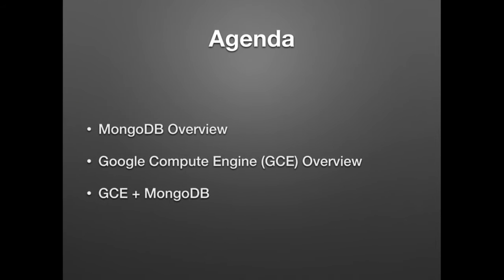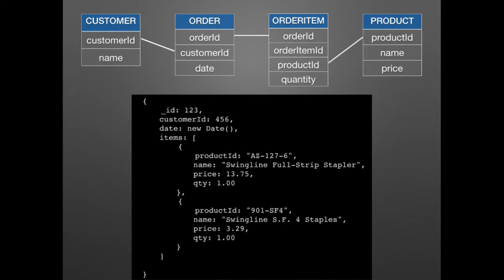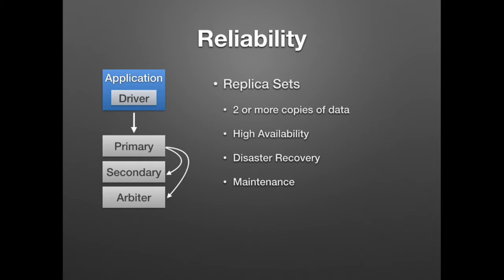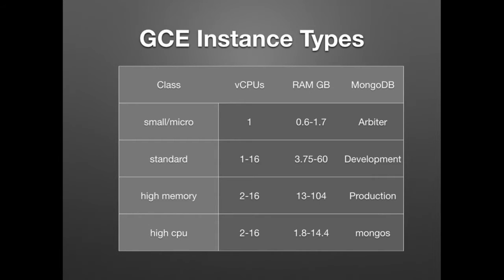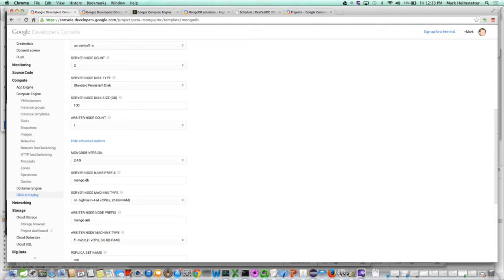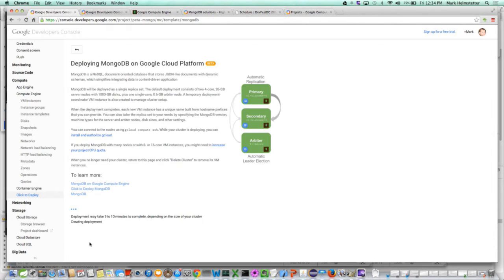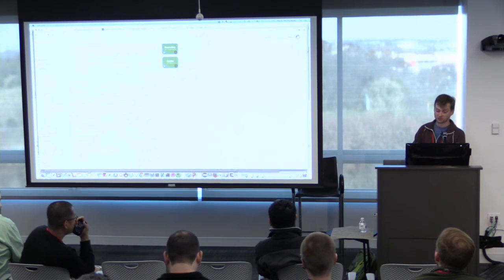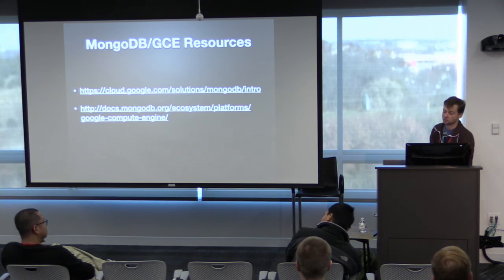Google Compute Engine + MongoDB – Mark Helmstetter – mongoDB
for the full list of Google offerings for Developers.